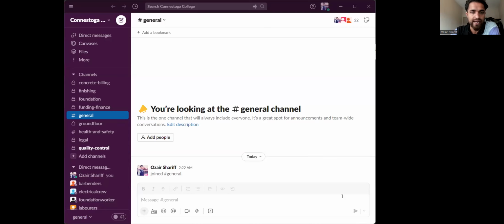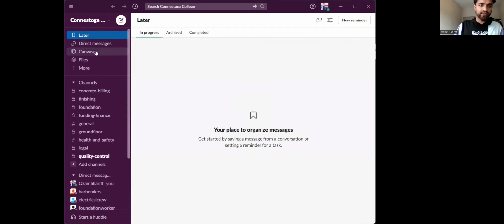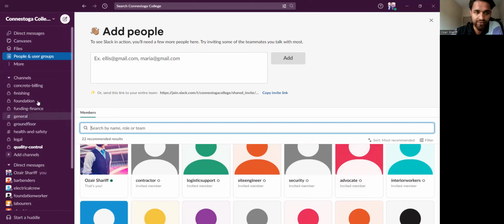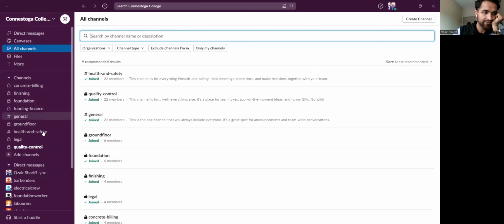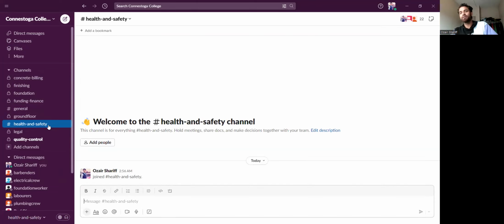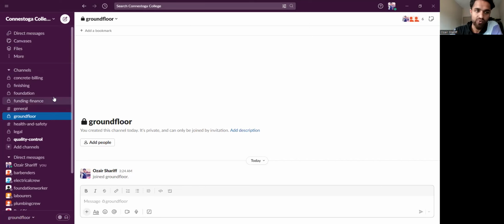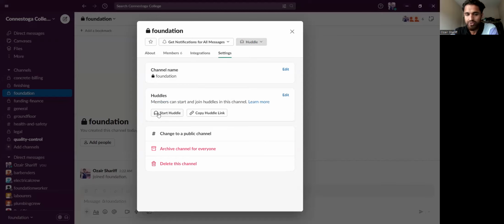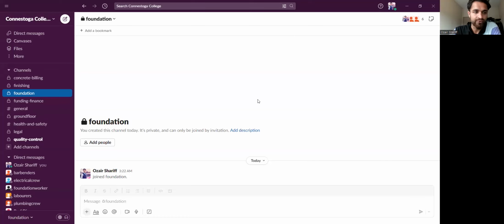Slack {Demo}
Demonstration of Slack Software application in Medium Sized construction project management.